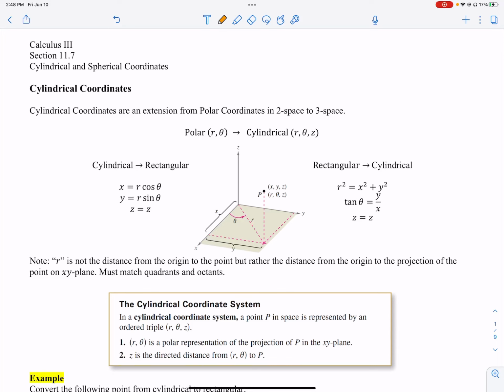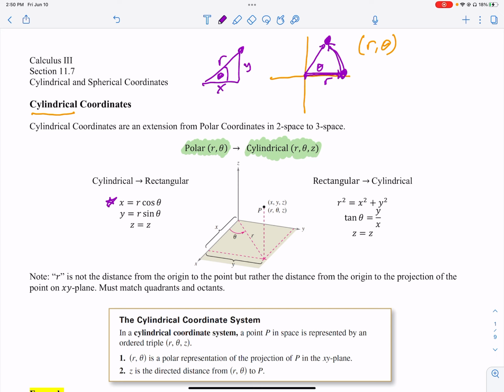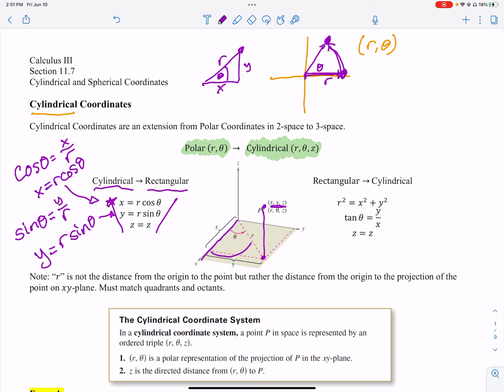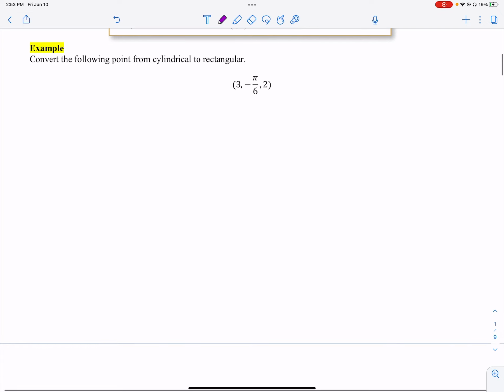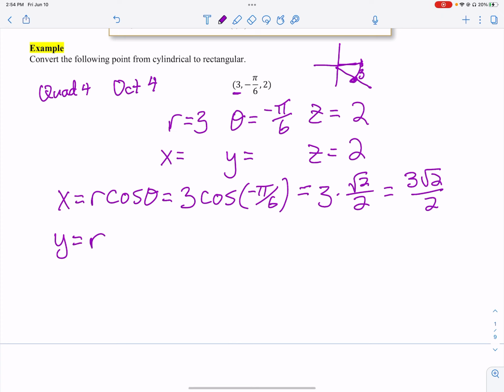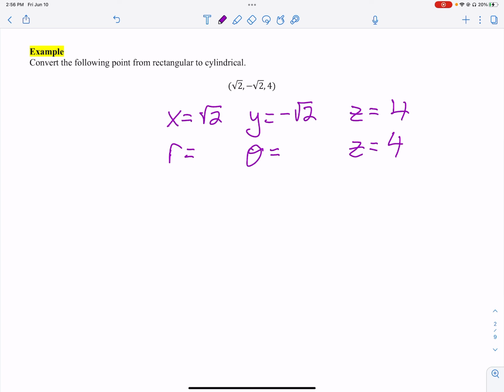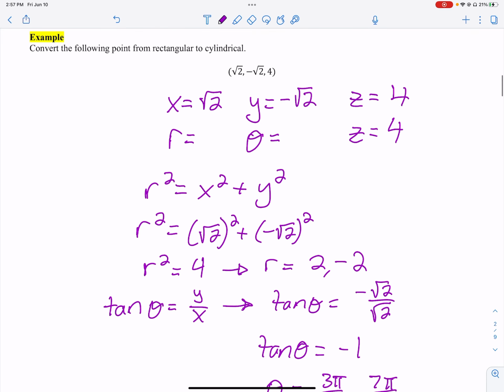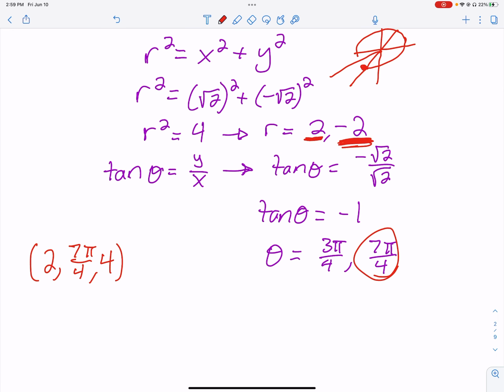43. Calc III Section 11.7 Part 1